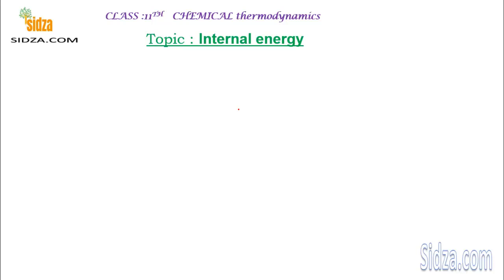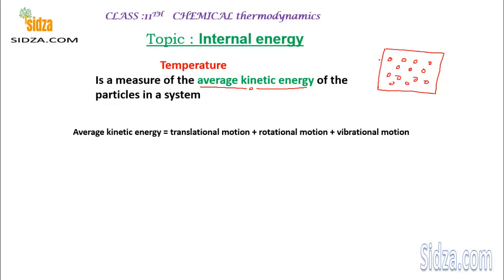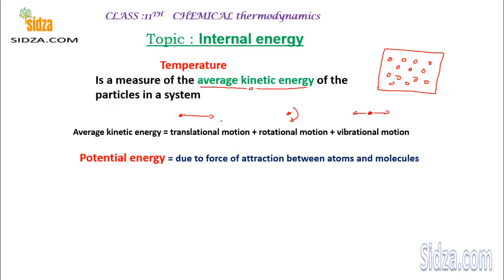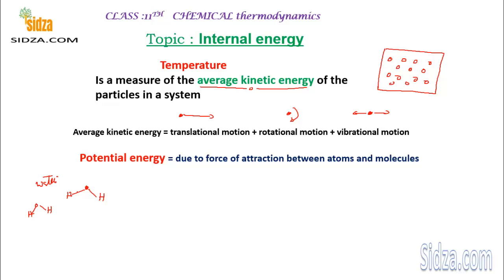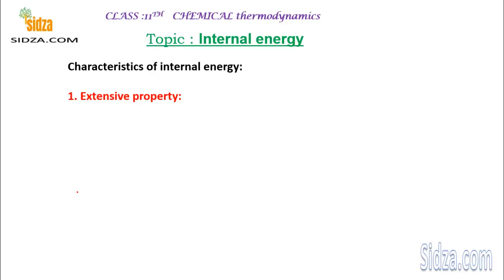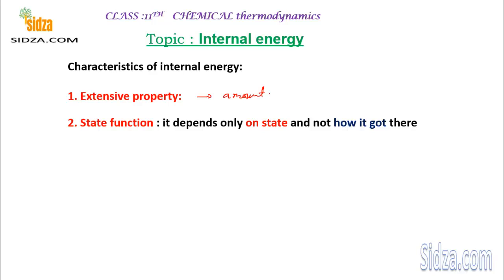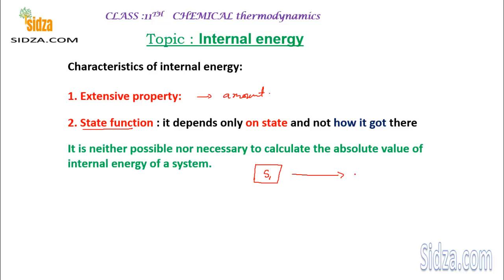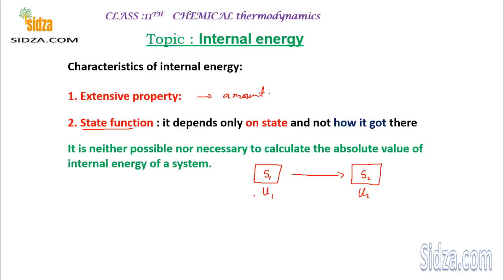What is Internal Energy